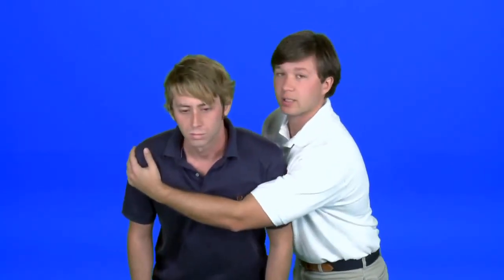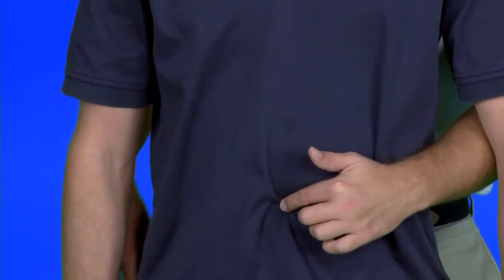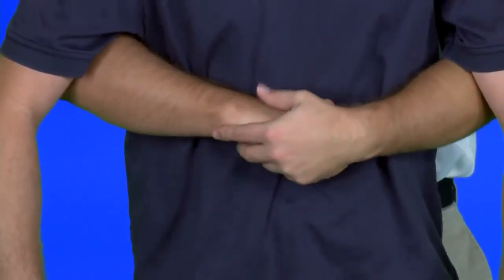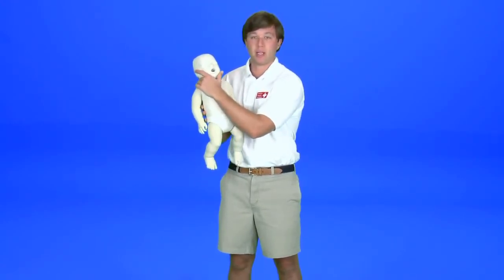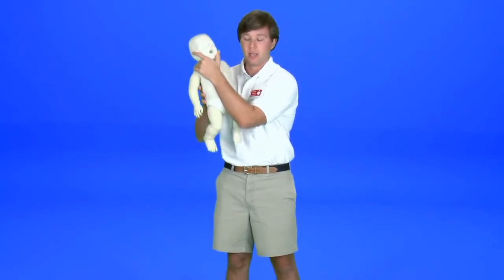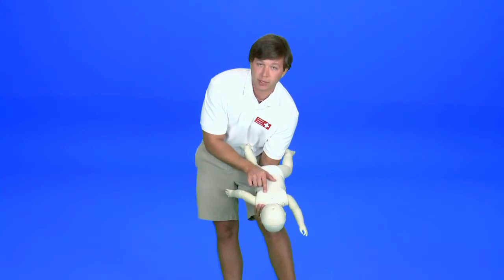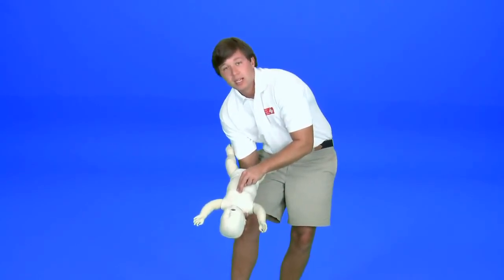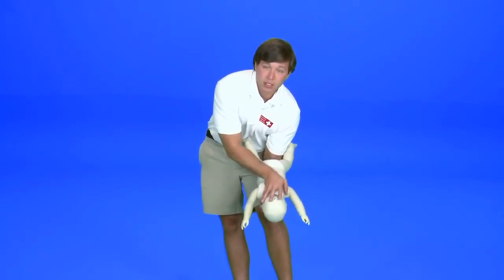Vídeo 4 Engasgo consciente Conscious Choking First Aid Training by American Lifeguard Association